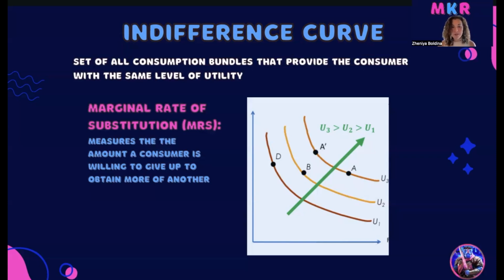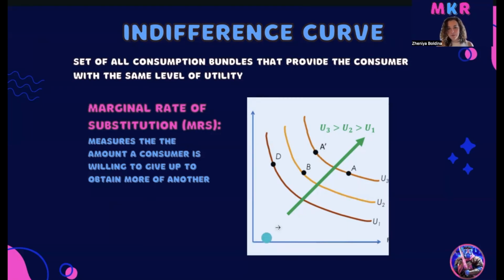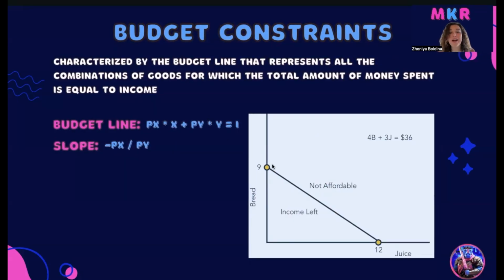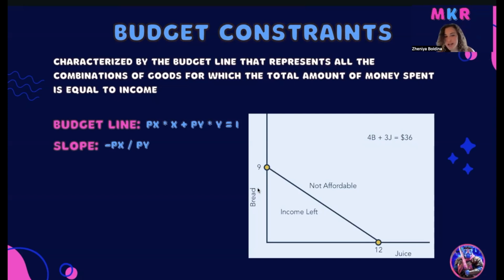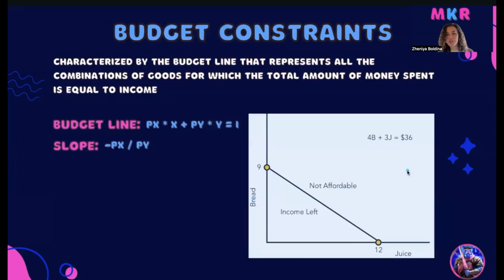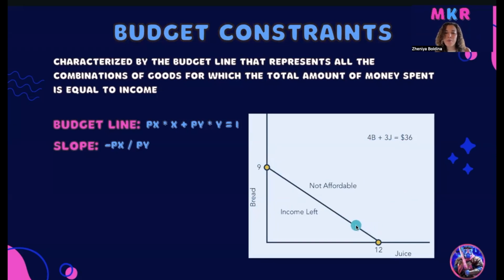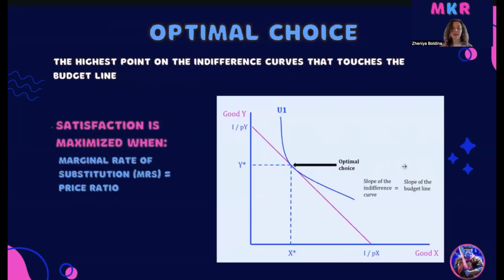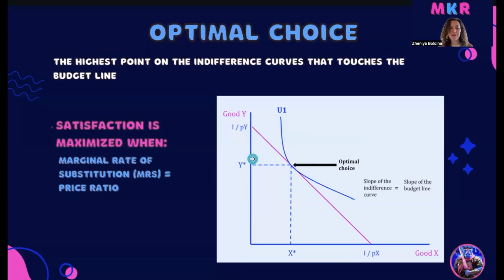Microeconomics // Consumer Choice [English Track]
💗💙 📚 THE MKR VIDEO CLASSES ARE HERE! 📚💗💙

We are thrilled to announce the start of our highly anticipated MKR video explanation classes! 🎥🧑‍🏫

Struggling to grasp your coursework? Don't worry, our most brilliant knights are here to provide you with in-depth video explanations and help you secure your place on the Dean’s list 🎓(or at the very least, keep you far away from the Bin's🗑️).

Ready to dive into the world of knowledge? Join us for MKR's video explanation classes, and watch your understanding grow! 💻